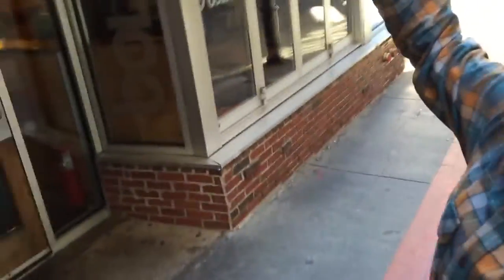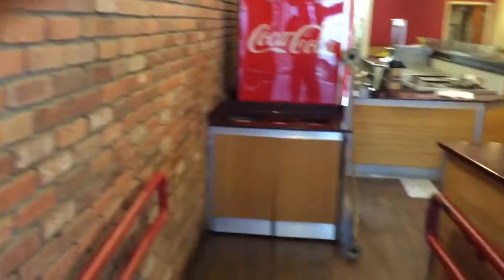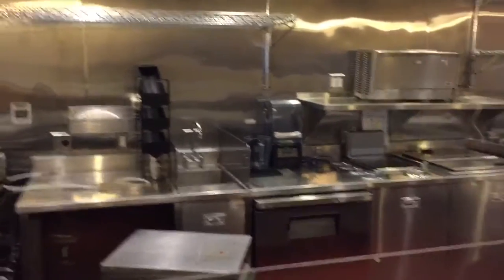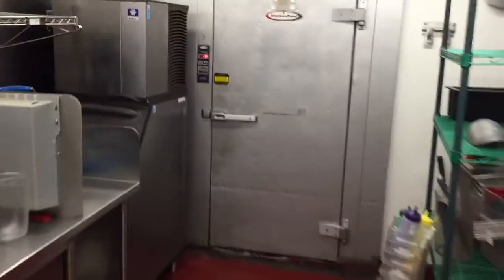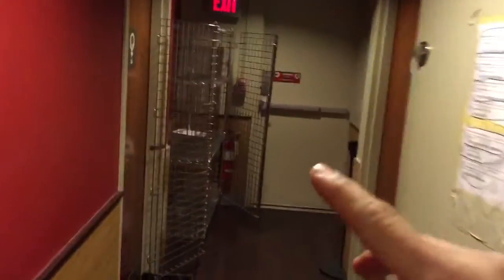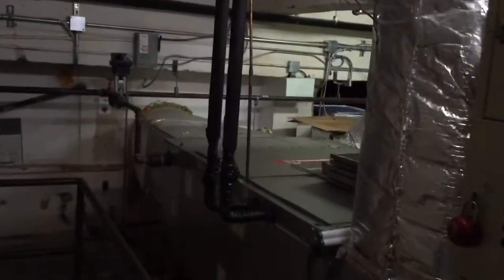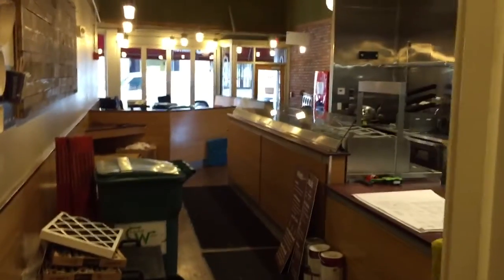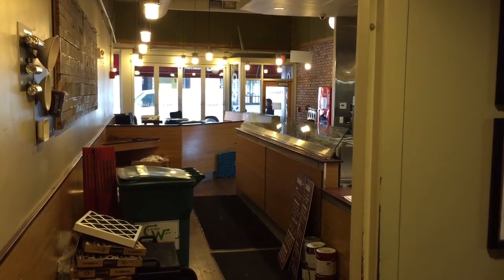CloverDTX Day 1 Construction Tour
Clover Food Lab's first Boston restaurant will be in School St in a former Boloco.